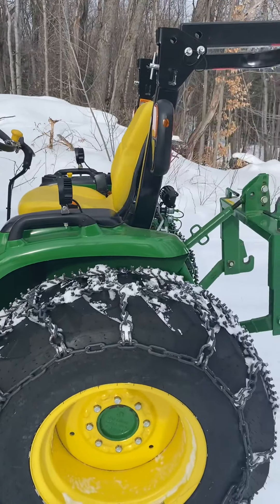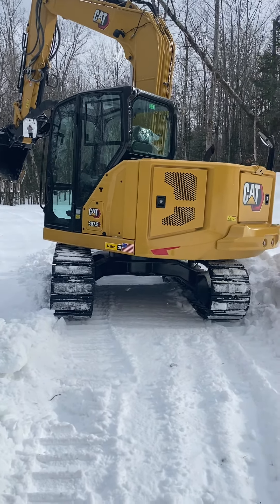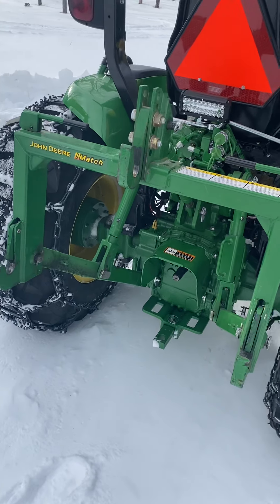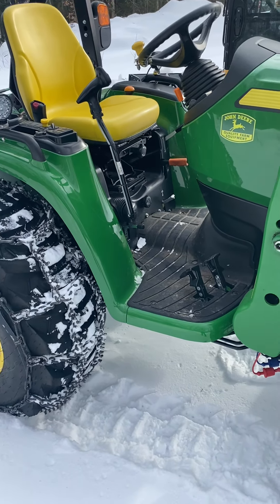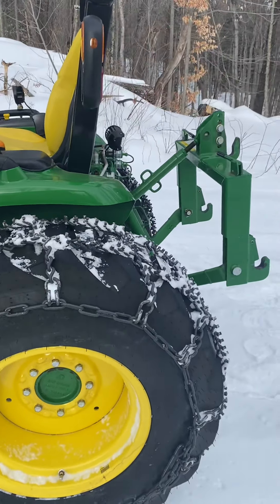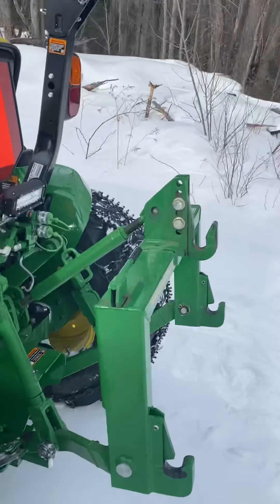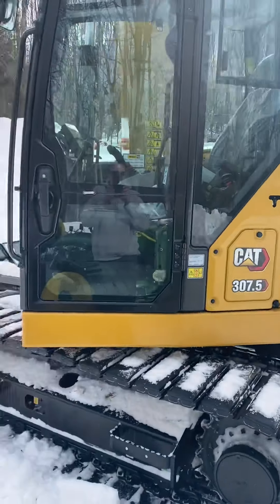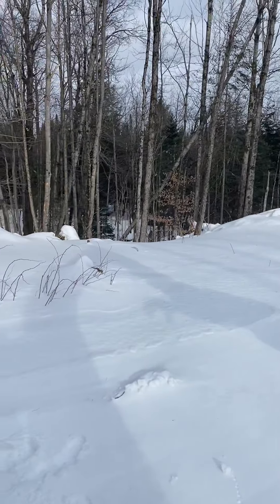John deere 3039 r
Small review of tractor